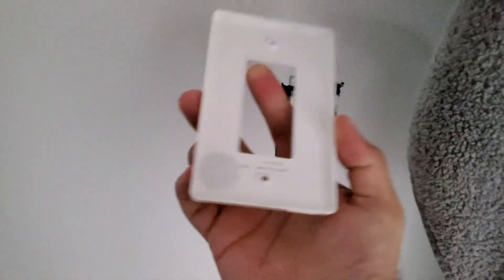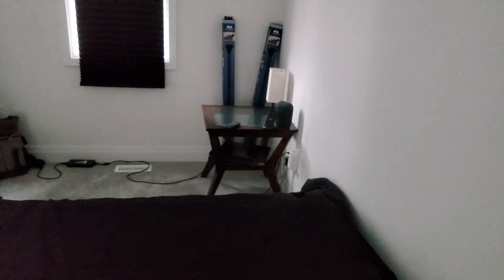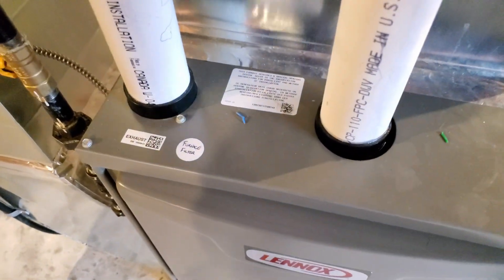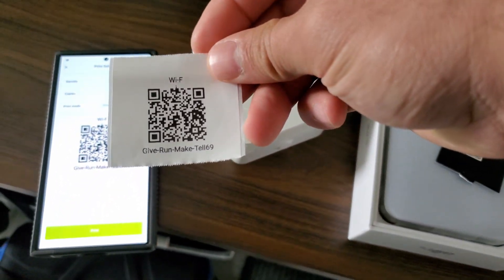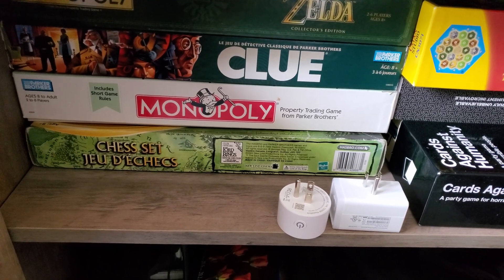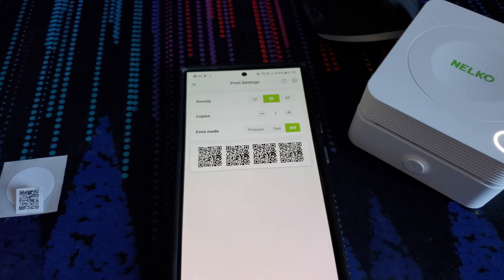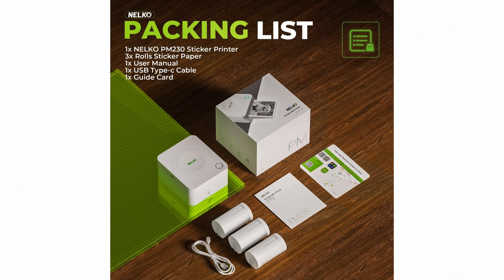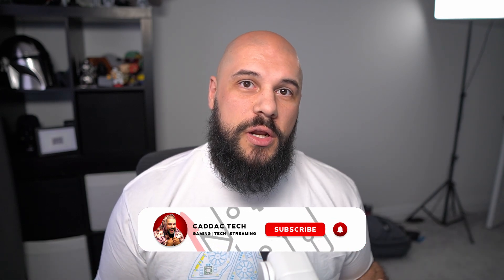Improving My House With QR Codes & NFC Tags!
I have really enjoyed figuring out new ways to leverage QR codes and NFC tags around my house, especially when used in conjunction with Home Assistant. Let me walk you through some of the ways I'm using them!

NFC Stickers
NFC Coins
NFC Cards

║ TIMESTAMPS ║

Love you!